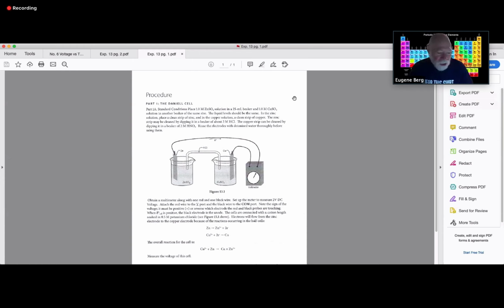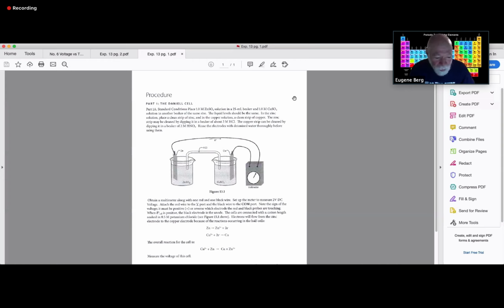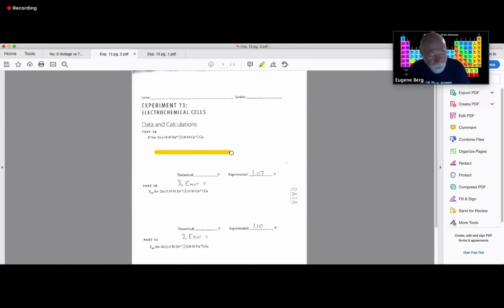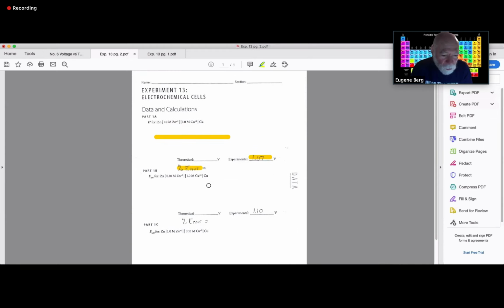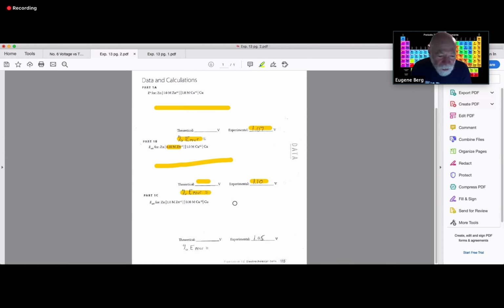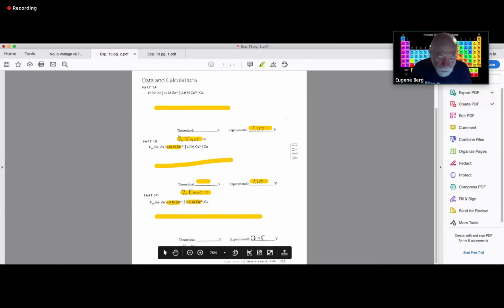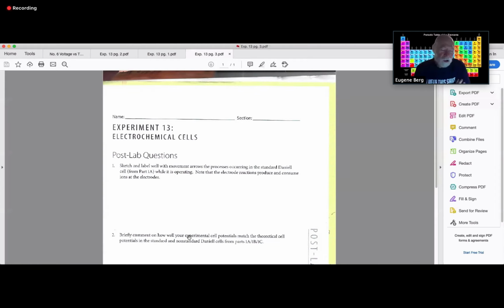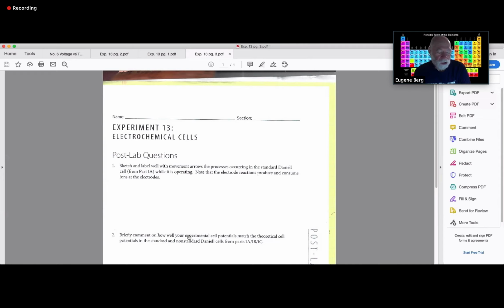Lab Instructions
This is the lab instructions given out by Dr. Berg.